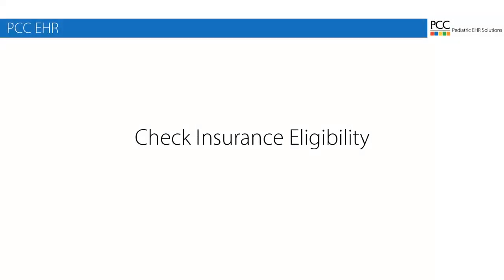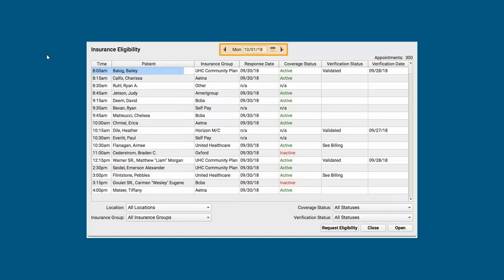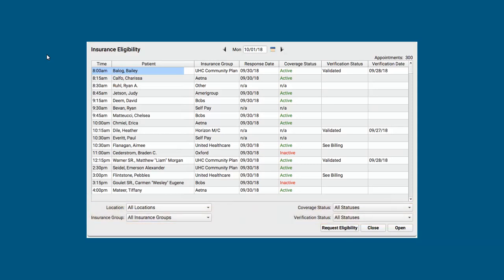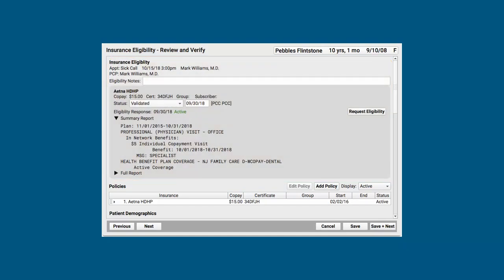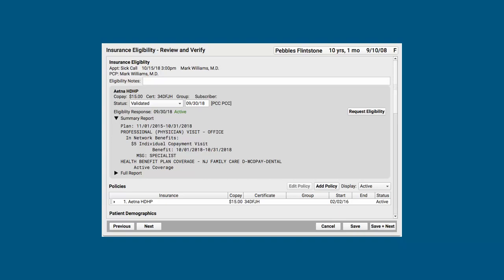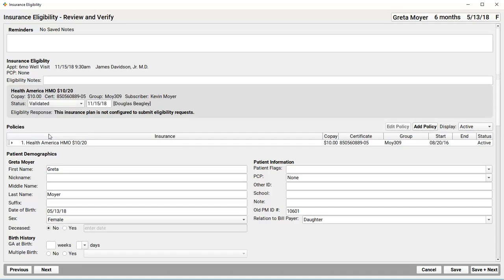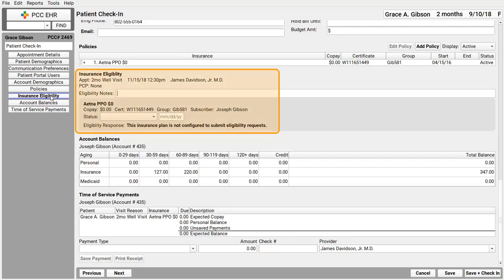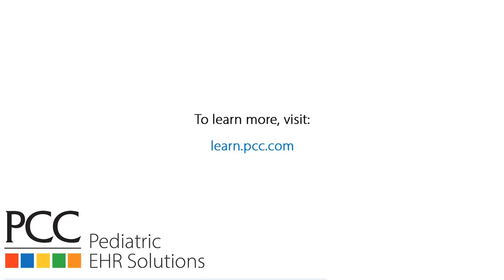Check Insurance Eligibility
Learn how to verify patient eligibility with PCC